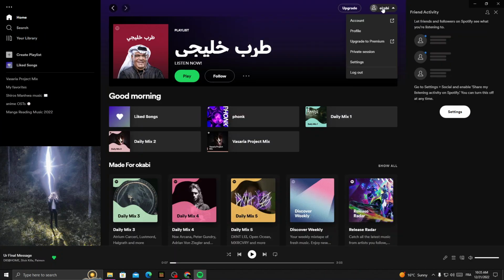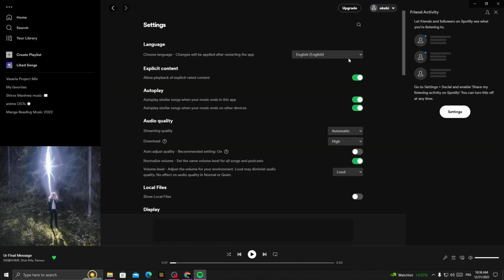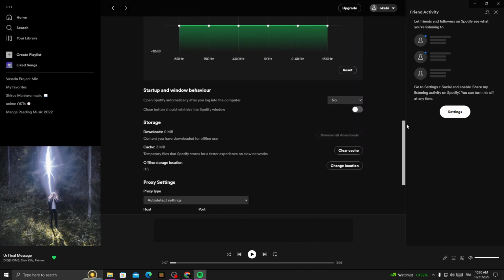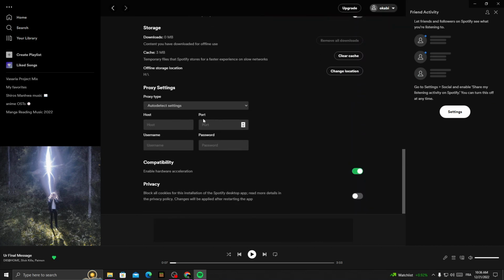How to Find proxy Settings on Spotify PC Easy and Quick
in this video we discuss :